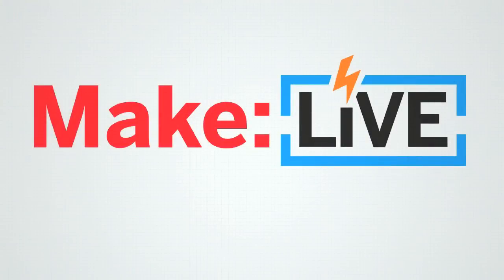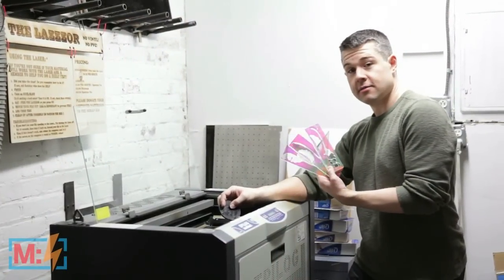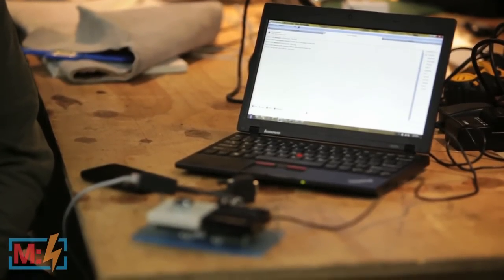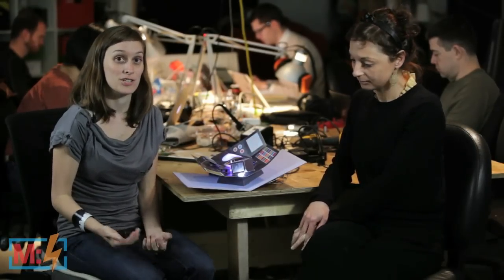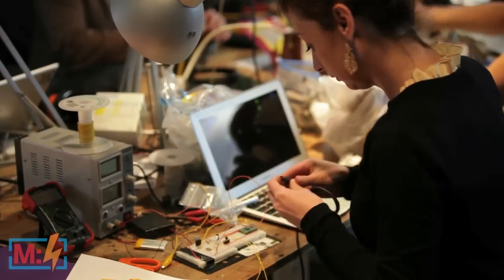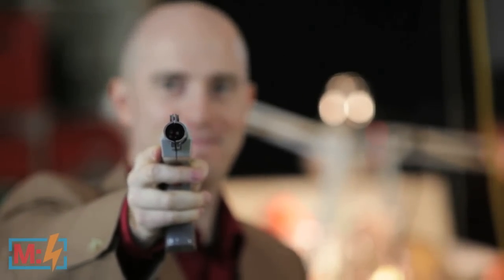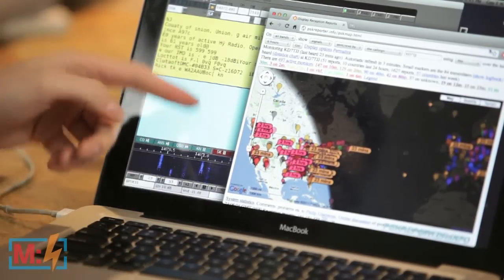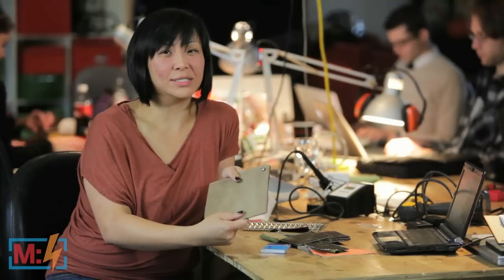NYC Resistor on Make: Live ep21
Get a tour of Brooklyn's hackerspace NYC Resistor, meet makers and projects like a TV-B-Gone NES Light Gun, Inspector Gadget-inspired popup book, and more. This is an archived clip from Make: Live's Hackerpace Roadshow, which was originally broadcasted on 11/9/11. for information about the show, chat transcripts, and details on the next show.